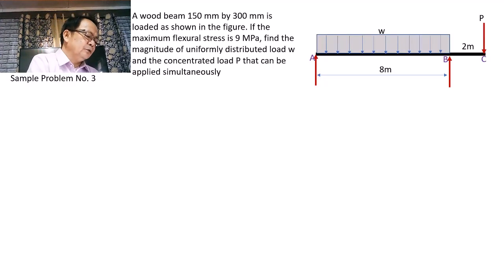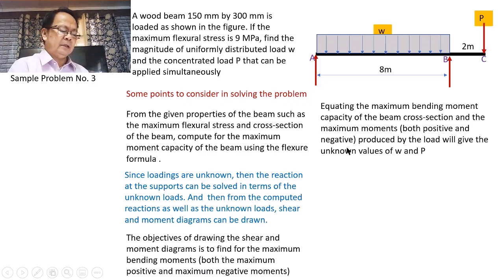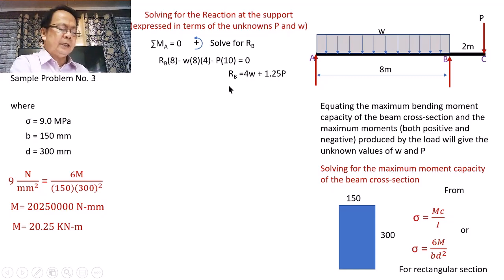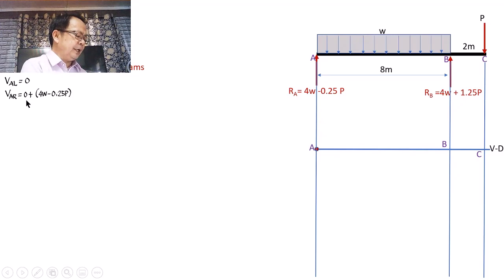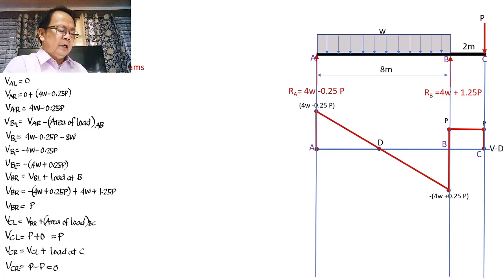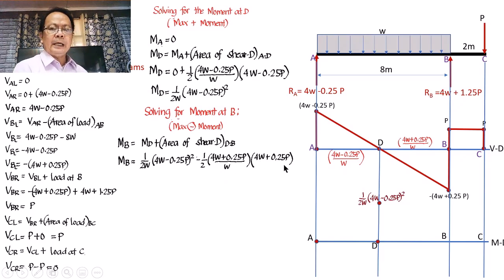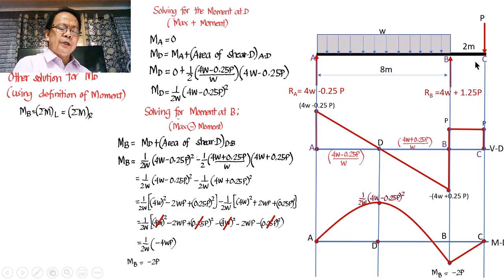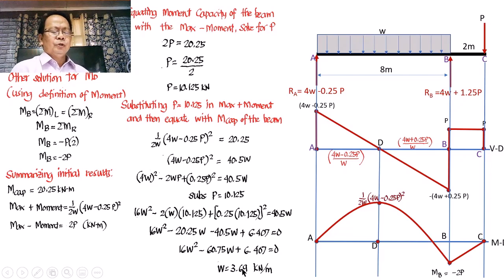Stresses in Beams Sample Problem no.3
This video shows the step by step procedure on how to analyze and solve  the maximum load that can be applied on a rectangular beam. You will also find here some techniques in solving a problem using a simplified approach.